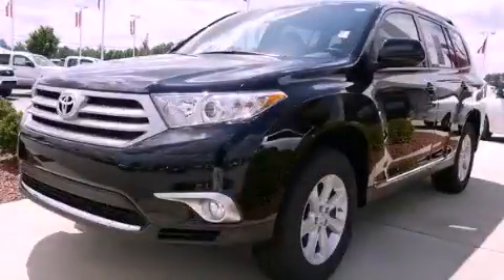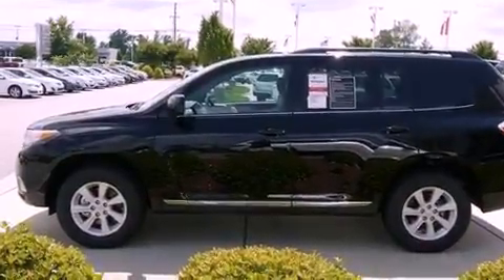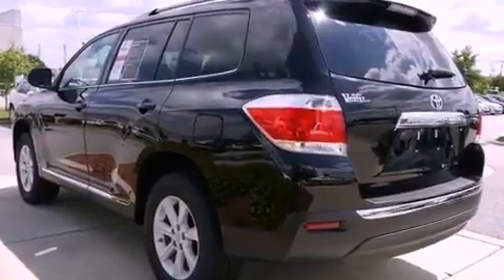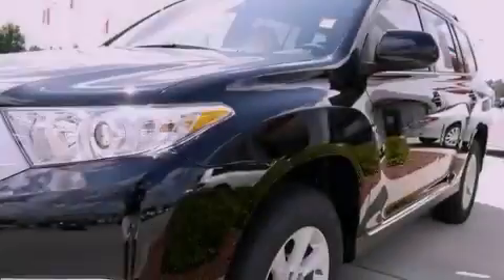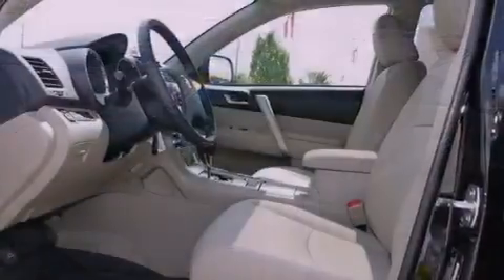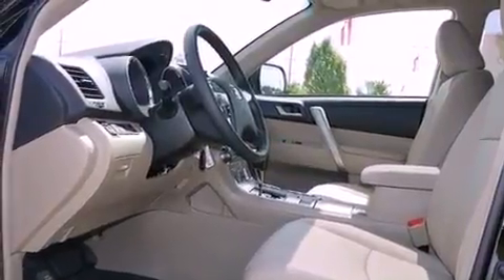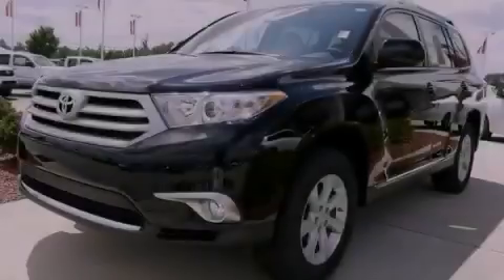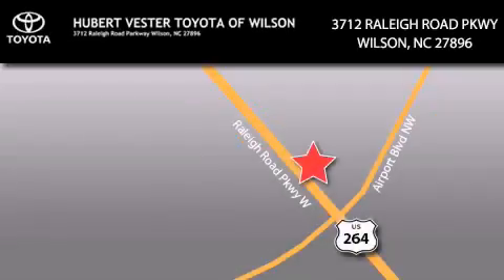2012 Toyota Highlander Wilson NC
Year : 2012
 Make : Toyota
 Model : Highlander
 Engine : Gas I4 2.7L/163
 Trans . : Automatic
 Exterior : Black
 Miles : 1
 Interior : Sand Beige

 2012 Toyota Highlander Wilson NC